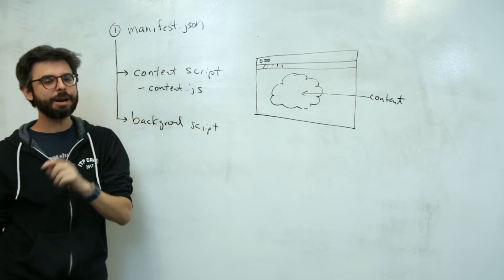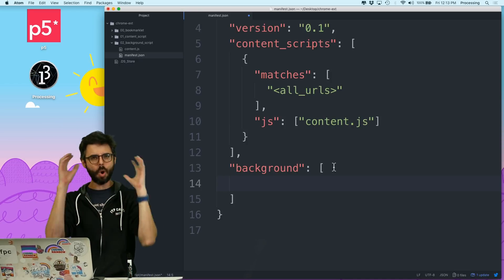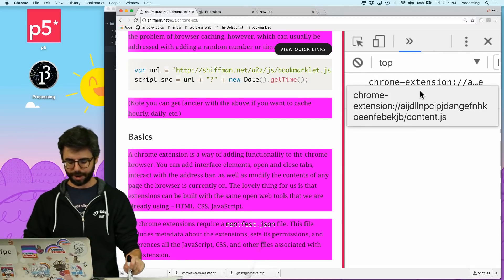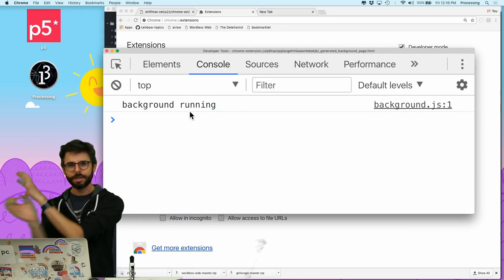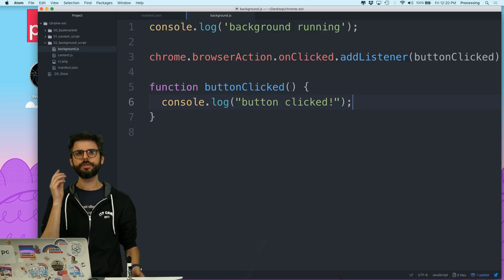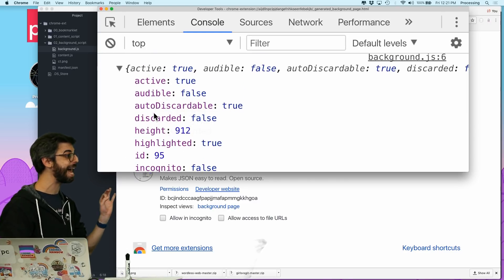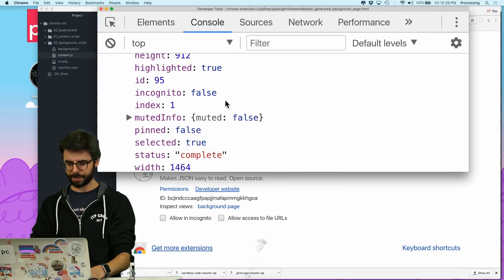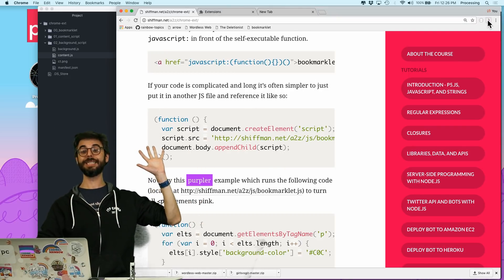11.4: Chrome Extensions: Background Scripts - Programming with Text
In this video, I discuss "background scripts" for chrome extensions. The background script (or "background page") contains JavaScript code that runs upon Chrome launch and listens to global browser events (like using the menu, address bar, chrome extension buttons, etc.)